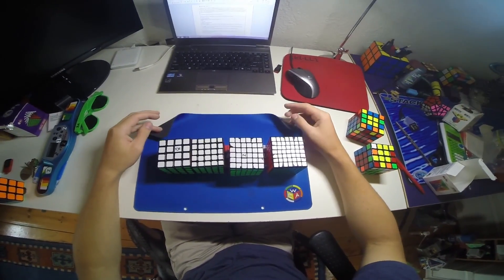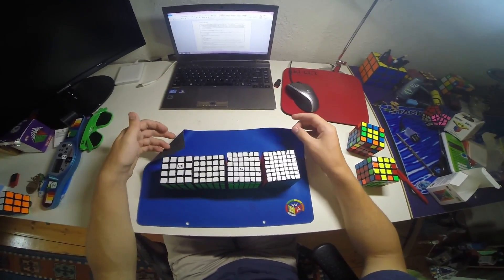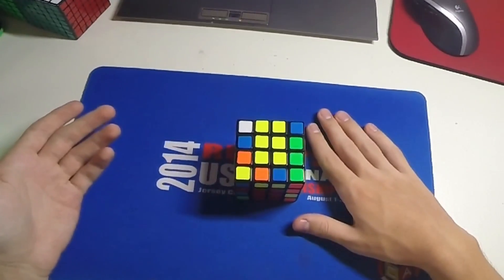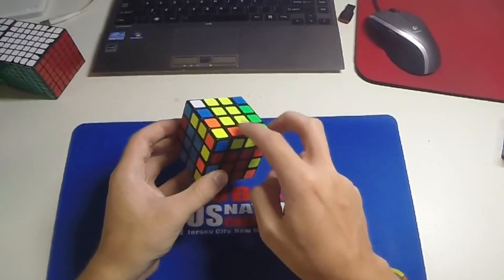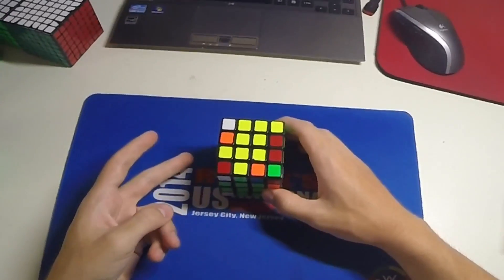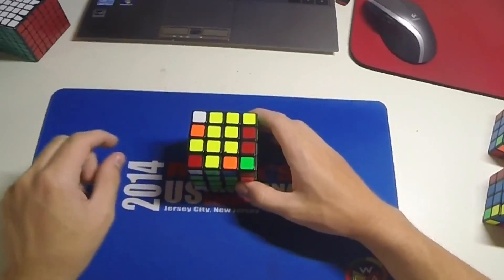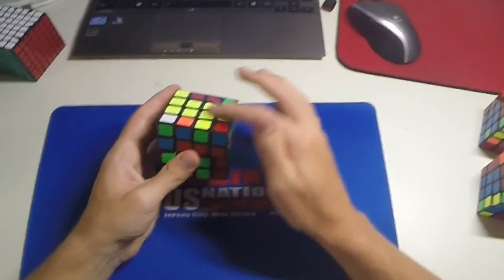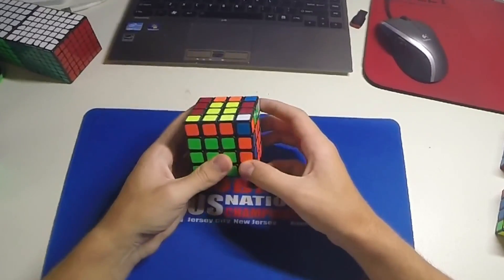10 tricks in 10 days: Big cubes day 1 - 4x4 edge tip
Welcome to another series!

Today’s video shows a faster way of solving 2 double swaps on 4x4, by solving 1 edge, then the remaining 3.

Tomorrow – Using the PLL parity algorithm smarter.

If you’re watching these between the 14th and 28th of Jan, I may take a little while to reply to comments as I’m away.